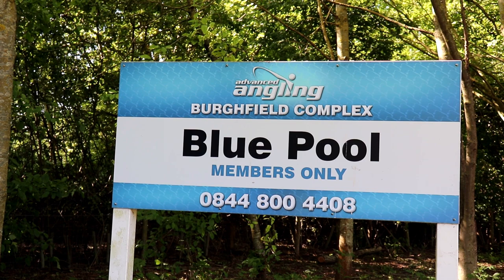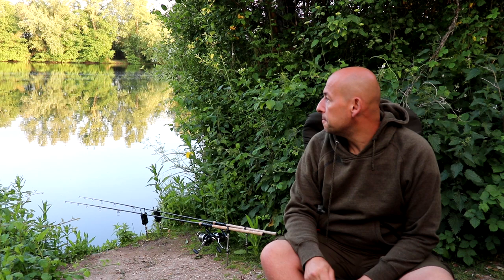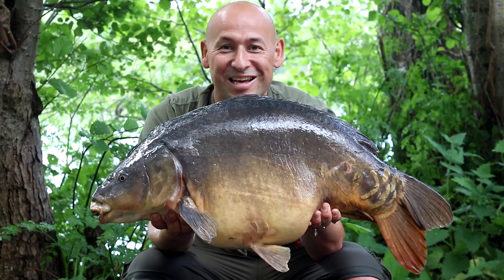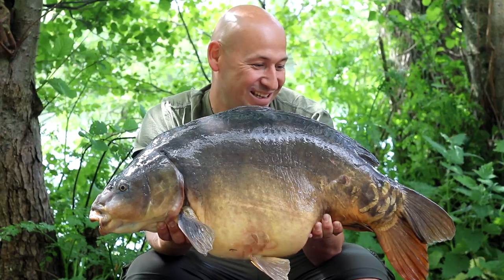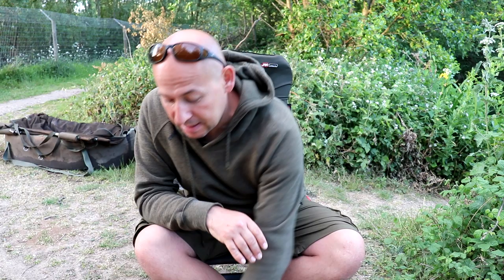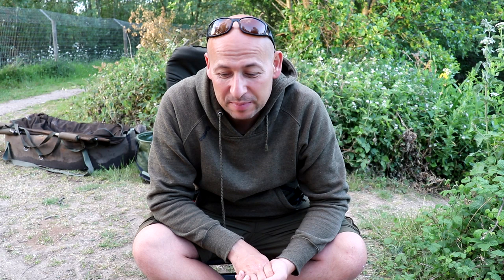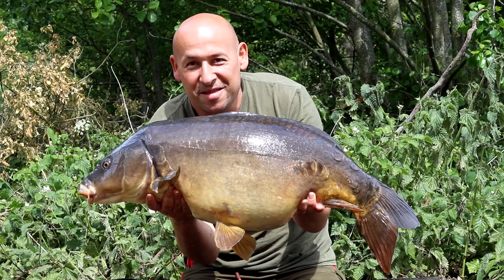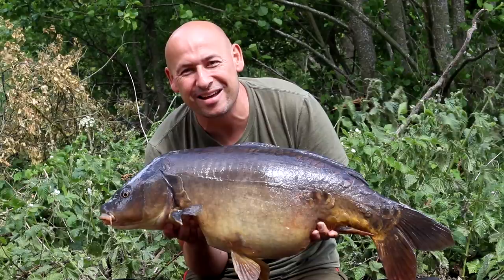Episode 6: Bank Time - Jay Taylor Carp Fishing Blog - Burghfield Bluepool May 2020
I head down to the Burghfield Bluepool, with friends Ian and Kai for a few nights fishing and it turns out to be one of my favorite sessions ever! What a place!